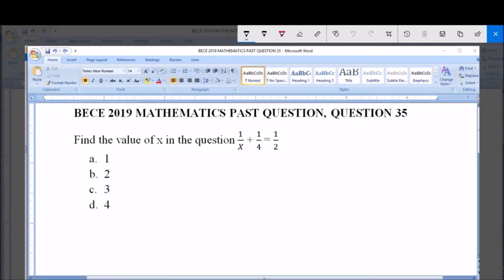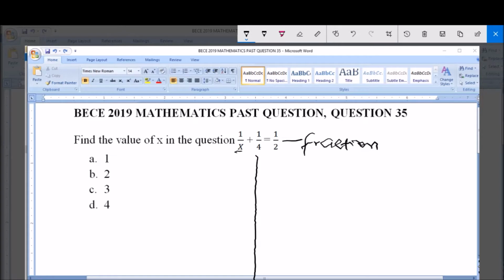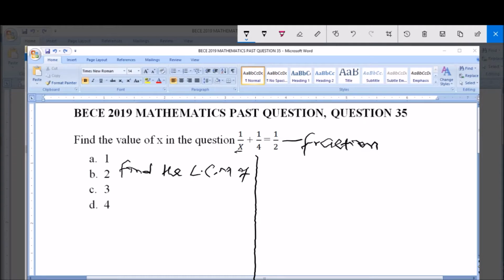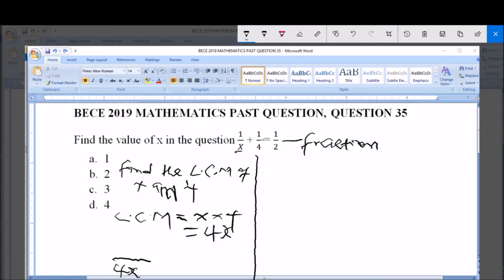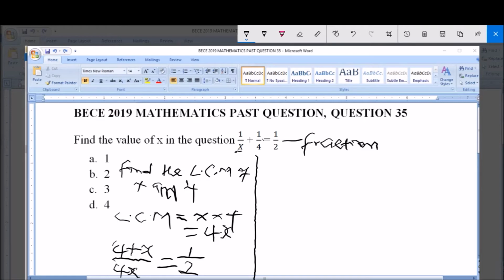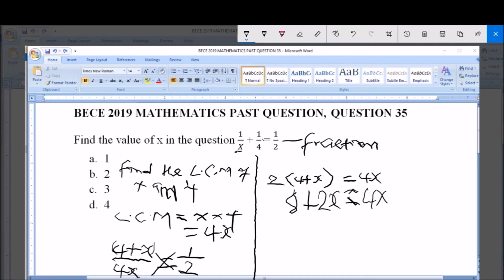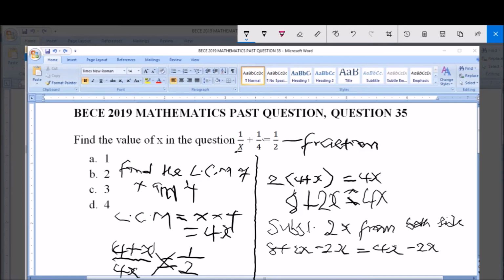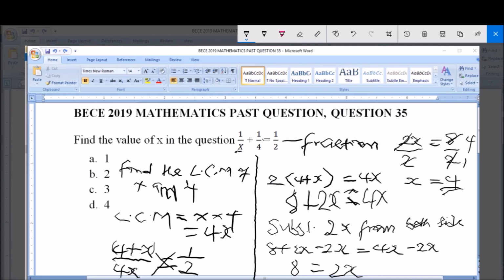BECE 2019 MATHEMATICS PAST QUESTION 35 Equation of a fraction